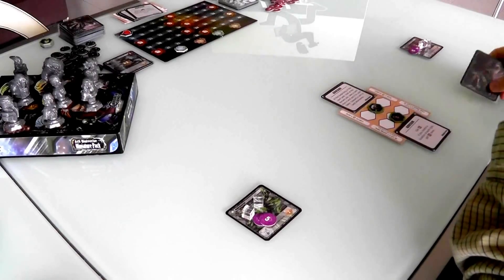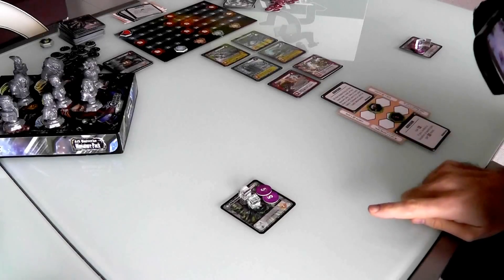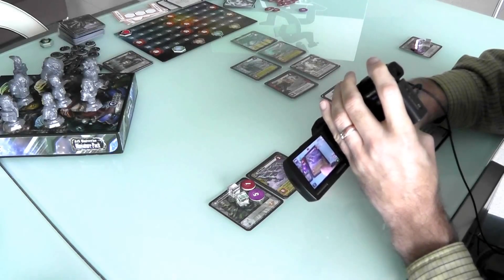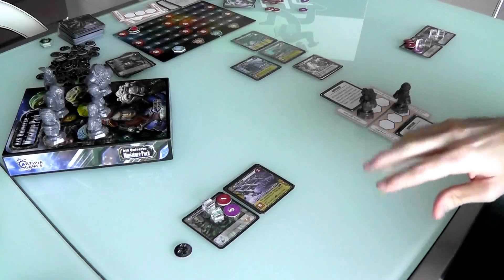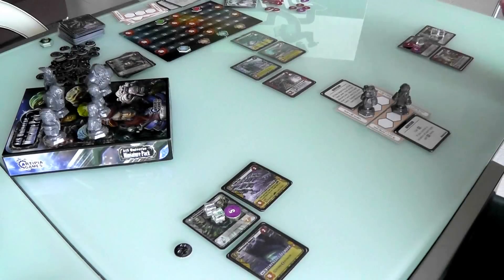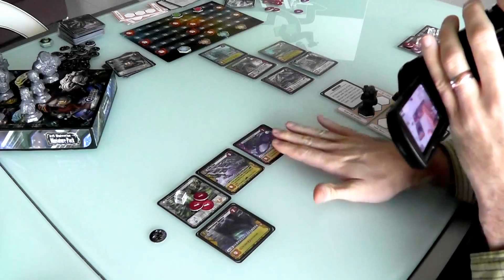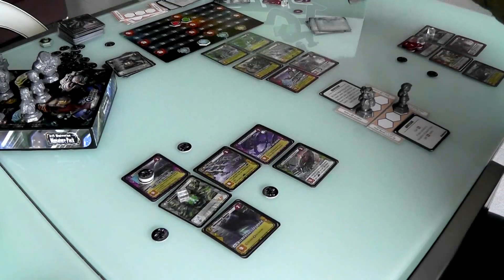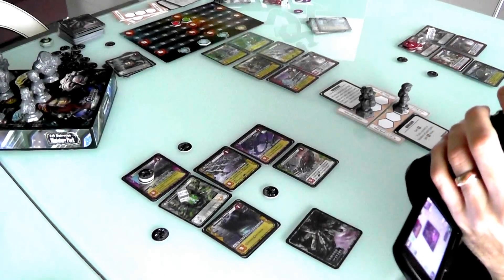(static cam) Among the Stars Revival Gameplay Runthrough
A video outlining gameplay for the boardgame expansion Among the Stars: Revival.

20:57 And Jen would have to put a Ship in Richard Station too